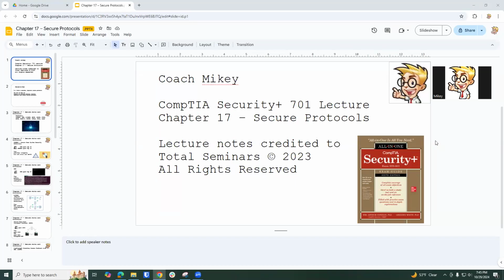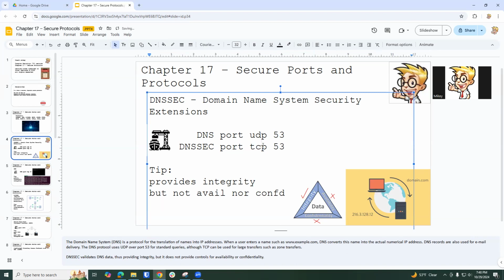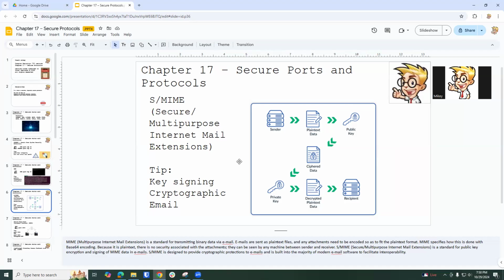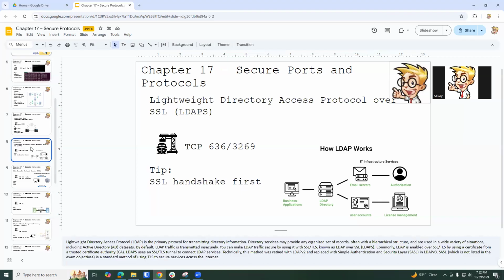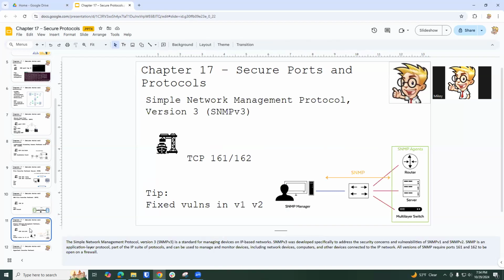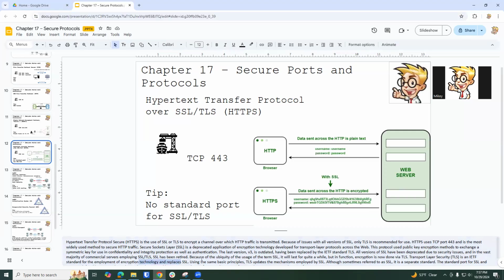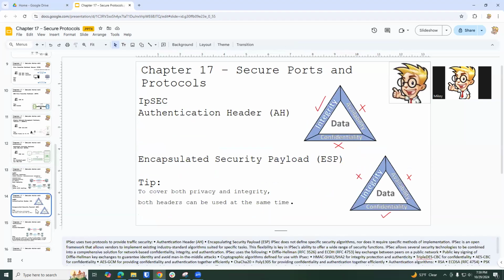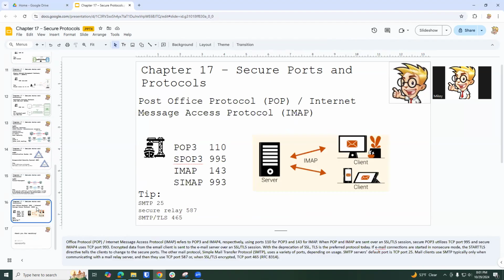Security+ 701 - Chapter 17 - Secure Ports and Protocols